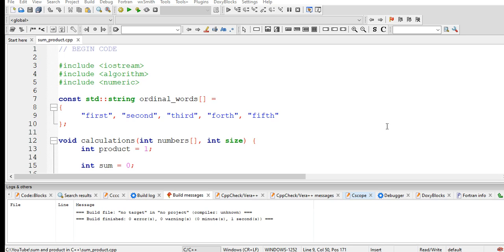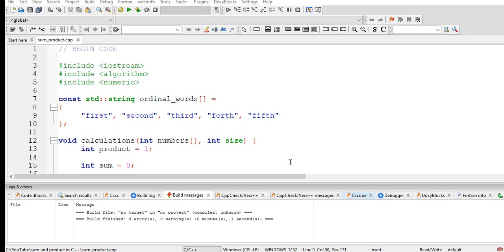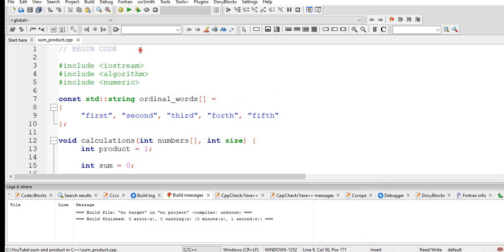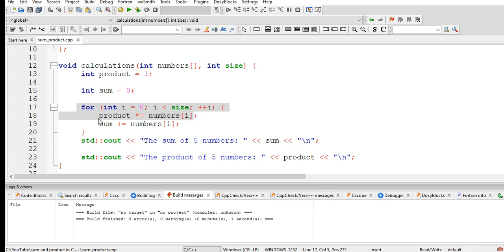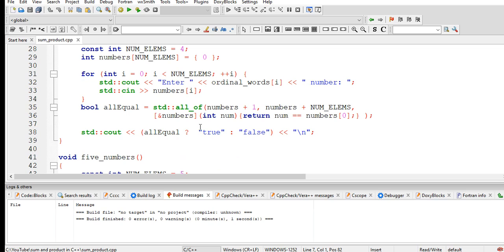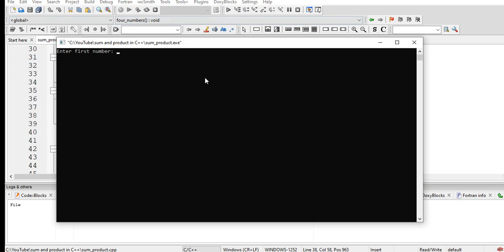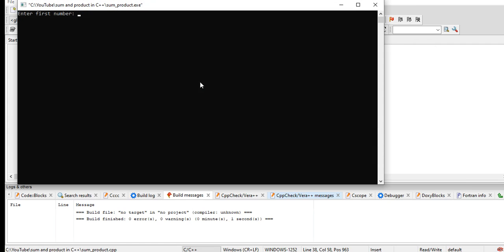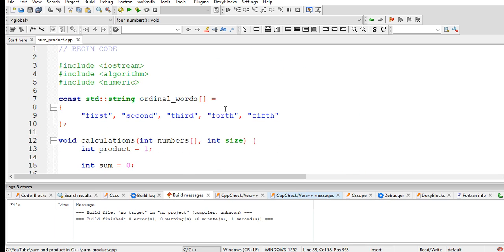Sum and Product of Five Numbers in C++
source code,bacolod city,example program,input statement s,c++ program,exampleprogram,c++,c++ exercise,c++ example programs,

A simple program to solve the sum and product of five numbers using C++ programming language.